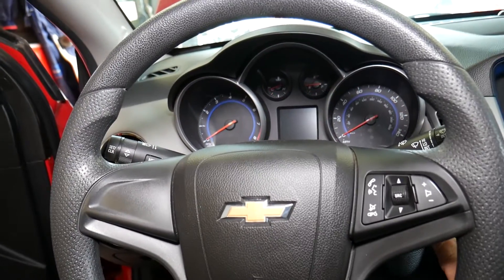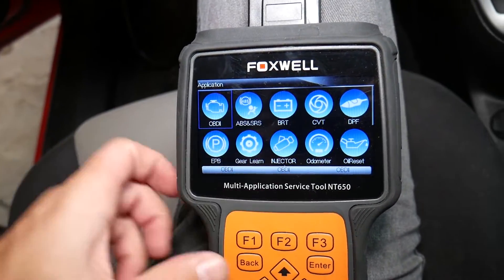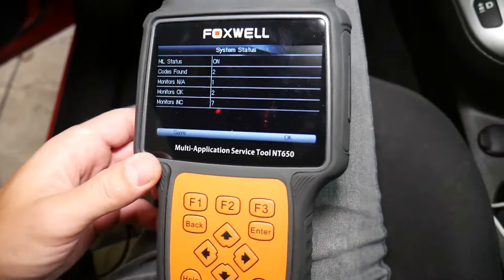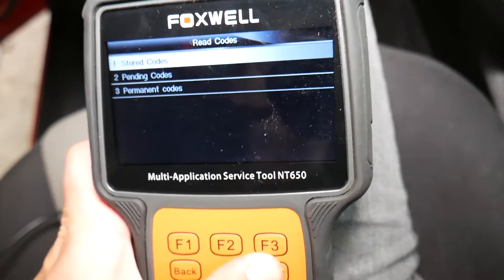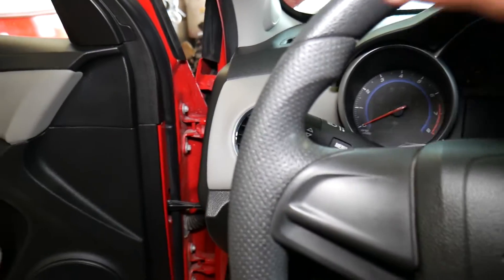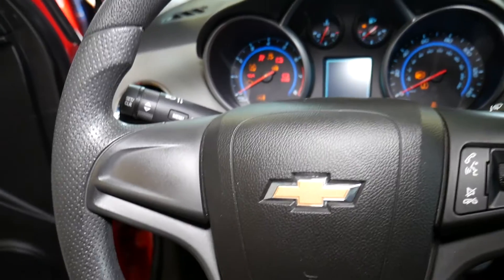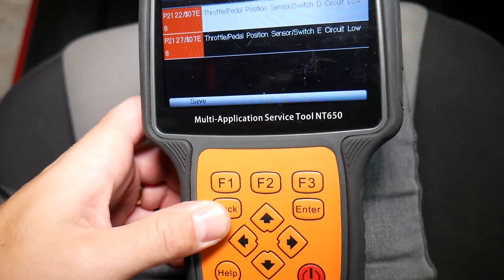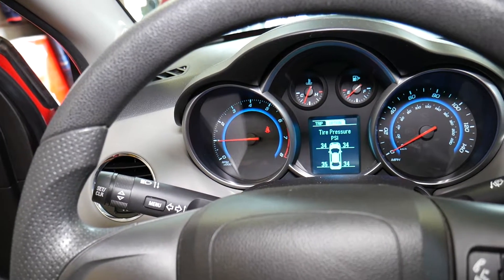FIX CODE P2122 P2127 ENGINE LIGHT ON ENGINE POWER REDUCED CHEVROLET CRUZE CHEVY SONIC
If you have engine light on and code such as P2122, P2127 we will explain what could cause you to have one of the codes on Chevrolet Cruze or Chevy Sonic. We will explain what needs ot be done to fix codes P2122, P2127 and reset your engine light. Chevrolet Cruze and Chevy Sonic share many parts that's why it should help on Chevy Sonic too. Meaning of the codes:
P2122 Throttle Position Sensor/Switch D Circuit Low Input
P2127 Throttle Position Sensor/Switch E Circuit Low Input
This may work on:
2008 Chevrolet Cruze Code P2122, P2127 Engine Light On
2009 Chevrolet Cruze Code P2122, P2127 Engine Light On
2010 Chevrolet Cruze Code P2122, P2127 Engine Light On
2011 Chevrolet Cruze Code P2122, P2127 Engine Light On
2012 Chevrolet Cruze Code P2122, P2127 Engine Light On
2013 Chevrolet Cruze Code P2122, P2127 Engine Light On
2014 Chevrolet Cruze Code P2122, P2127 Engine Light On
2015 Chevrolet Cruze Code P2122, P2127 Engine Light On
2016 Chevrolet Cruze Code P2122, P2127 Engine Light On

2012 Chevrolet Sonic (Holden Barina) Code P2122, P2127 Engine Light On
2013 Chevrolet Sonic (Holden Barina) Code P2122, P2127 Engine Light On
2014 Chevrolet Sonic (Holden Barina) Code P2122, P2127 Engine Light On
2015 Chevrolet Sonic (Holden Barina) Code P2122, P2127 Engine Light On
2016 Chevrolet Sonic (Holden Barina) Code P2122, P2127 Engine Light On
2017 Chevrolet Sonic (Holden Barina) Code P2122, P2127 Engine Light On
2018 Chevrolet Sonic (Holden Barina) Code P2122, P2127 Engine Light On
2019 Chevrolet Sonic (Holden Barina) Code P2122, P2127 Engine Light On

► Crankshaft Seal
► Crankshft Seal Removal and Installation Tool
► Dewalt Air Compressor
► Impact Wrench